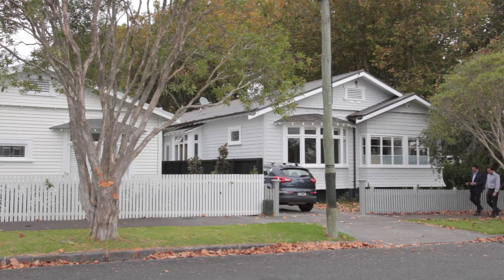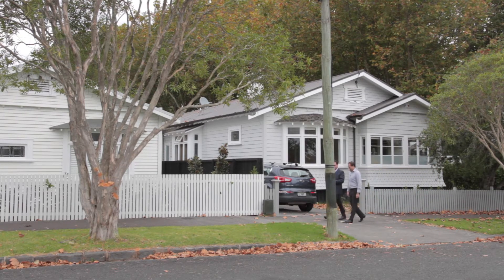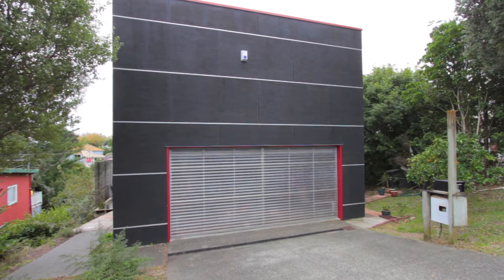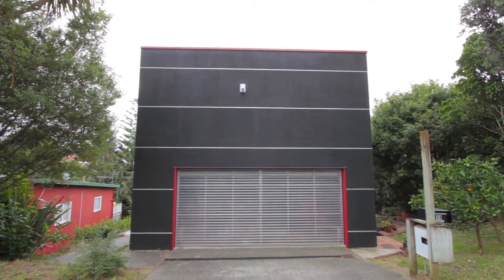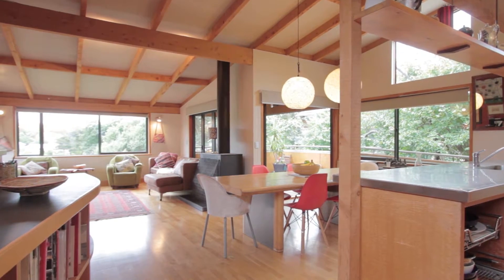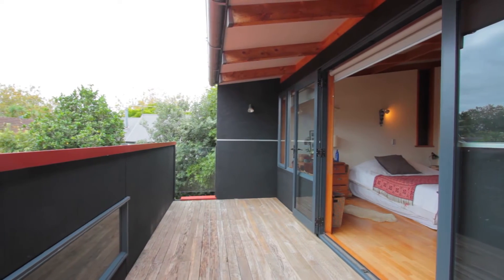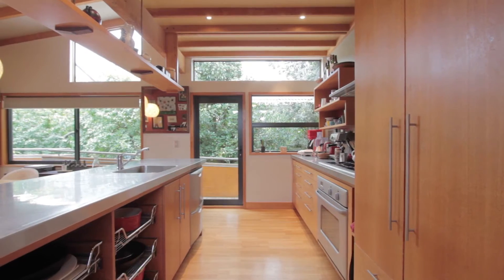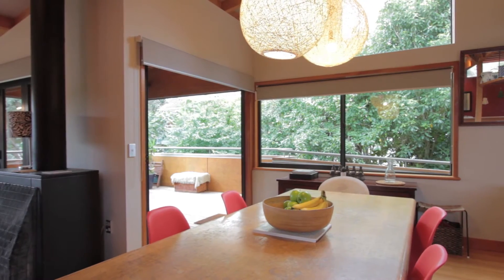14 Allen Rd Grey Lynn - Mitchell & Stout designed Lock-up and Leave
Available for the first time ever, this iconic Mitchell & Stout architecturally designed home is set to change hands this autumn.

Presented solely in ply with a translucent plastic double garage door to the street, you'd be forgiven for thinking this dwelling was plucked right from the set of a futuristic movie. With it's minimalist street view, all the action is found at the back of the home, where north facing living spaces and superb indoor/outdoor flow out to the deck providing vantage points for the relaxing view across the treetops.

Modest and unpretentious, the design is composed as a box in black-stained plywood and horizontal pinstripe flashings, with the final CCC being issued in 2006.

Freehold, and north-facing, this 400m² property is located just a short walk up the road to the bars and cafes of West Lynn Village and in the opposite direction Grey Lynn Park and thriving Ponsonby beyond.

Investors, don't dismiss this easy care home, the tenant is well entrenched and wishing to remain. On the other hand, the low maintenance gardens and lockup-and-leave nature of this property will perhaps speak to down-sizers as well? There's still potential left to explore here, so completing this urbanist picture might also appeal to professionals looking to enter the convenient city fringe.

Whatever the case... daring to be different will reap you the rewards.

OPEN HOMES:
Sat & Sun 1:00 - 1:30am
Auction - Wed 25th May 2016